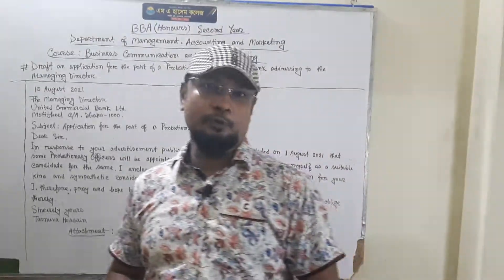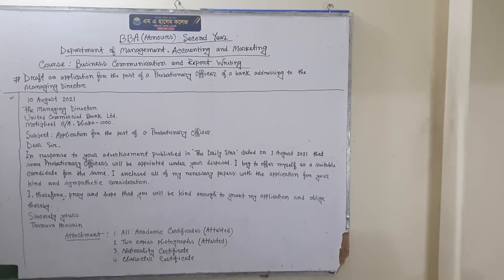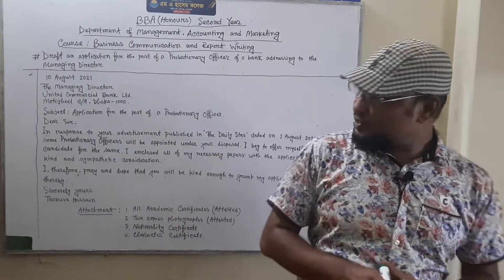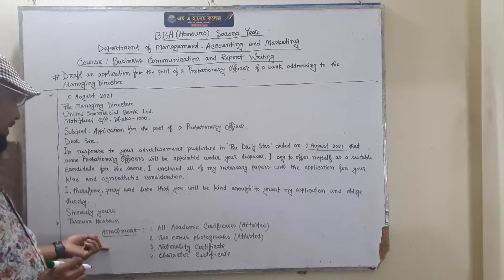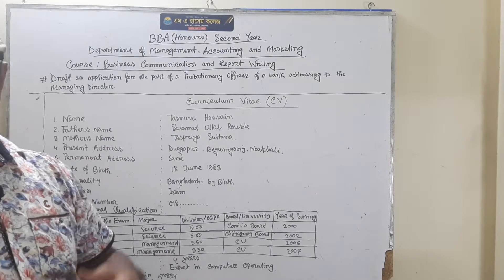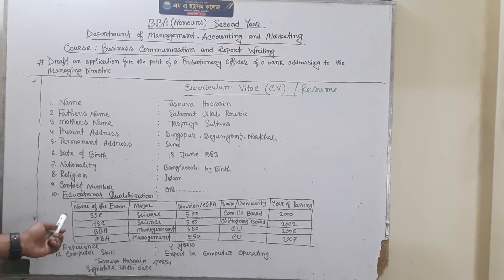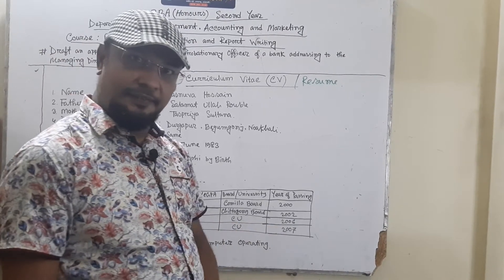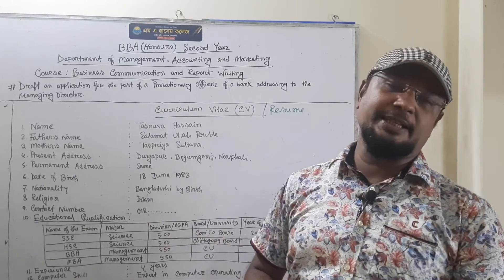BBA(Honours) 2nd Year, Course: Business Communication & Report Writing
Topic: Application for the post of a Probationary Officer of UCBL.
(Department of Management, Marketing, Accounting & Finance)